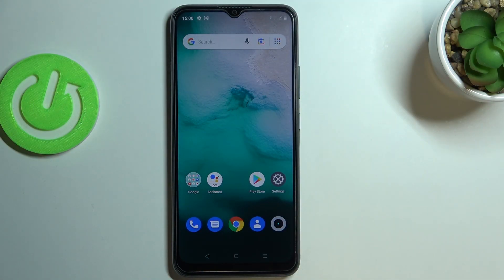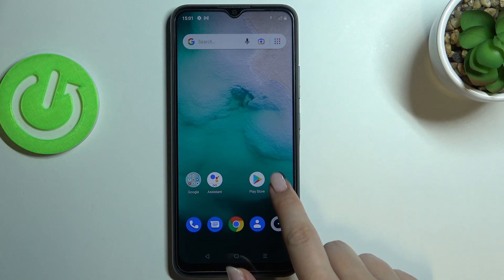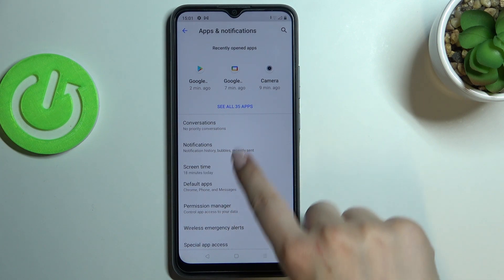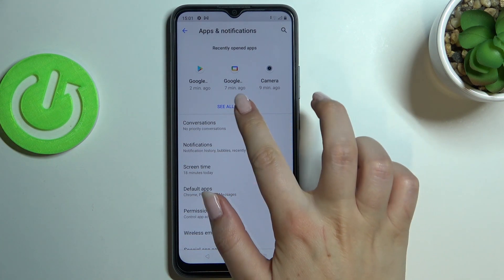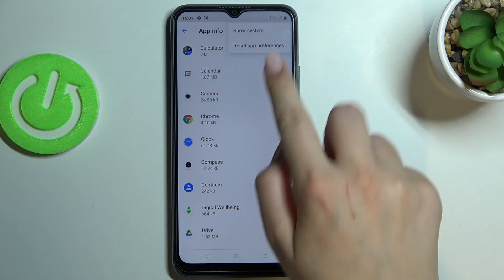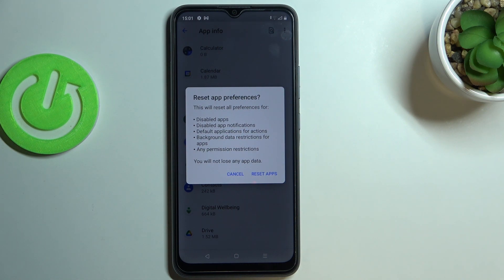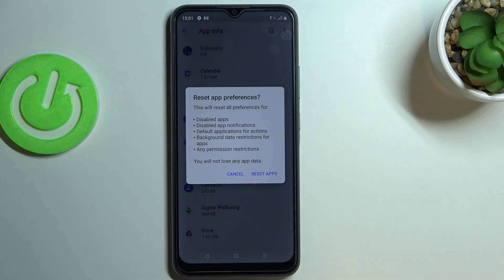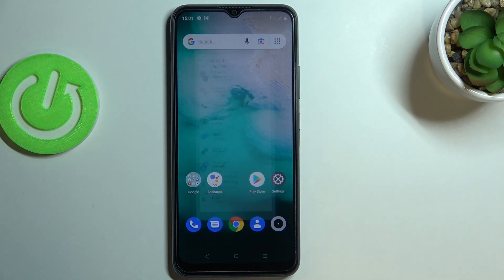How to Reset App Preferences on REALME C11 (2021) – Restore App Defaults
Read more info about REALME C11 2021:
Here is a video guide that shows you how to reset app preferences in REALME C11 smoothly. We'll show you how to gain access to the settings that will allow you to smoothly reset Realme C11's application preferences if you're looking for a way to revert back to the original configuration of your Realme device. Let’s use the tutorial and without any problem, restore the original app settings in your Realme smartphone. Visit our HardReset.info YT channel and discover many useful tutorials for REALME C11.

How to reset app settings in REALME C11? How to restore original app settings in REALME C11? How to restore manufacturer defaults in REALME C11? How to reset applications’ preferences in REALME C11? How to reset app preferences in REALME C11?